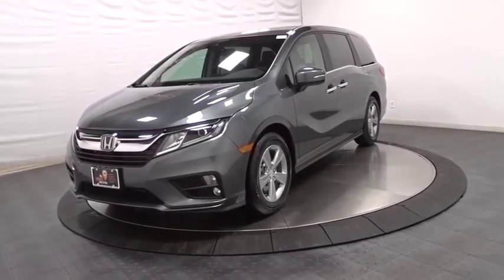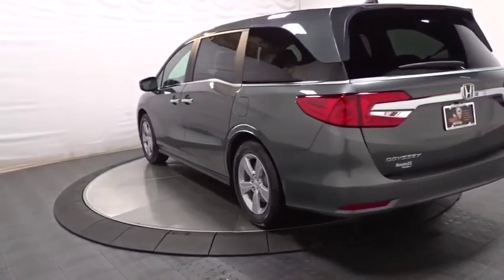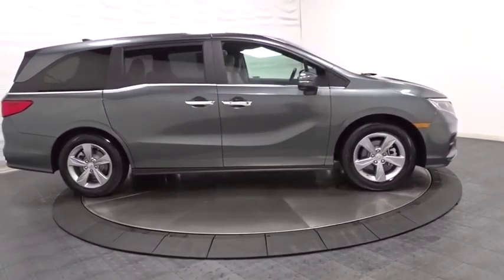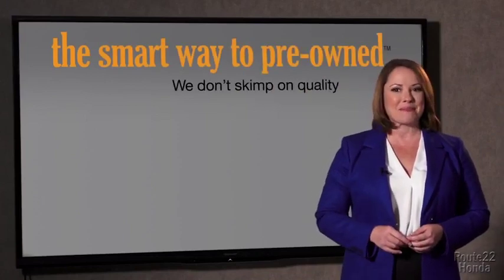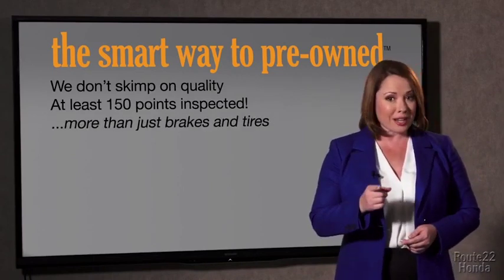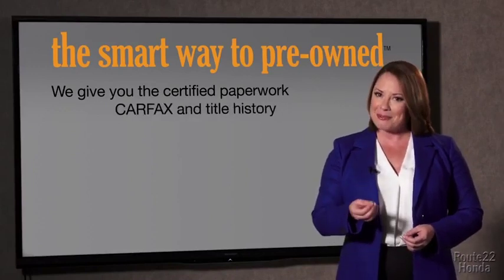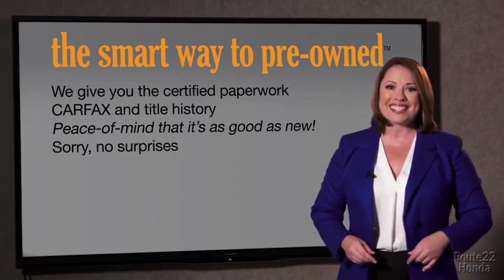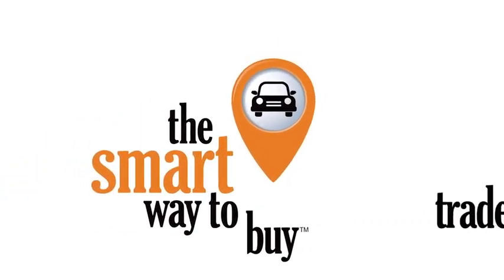2020 Honda Odyssey Hillside, Newark, Union, Elizabeth, Springfield, NJ 205095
2020 Honda Odyssey available in Hillside, New Jersey at Route 22 Honda. Servicing the Newark, Union, Elizabeth, Springfield, NJ area.

The Smart Way To Buy! Are you tired of hidden fees and bogus rates ruining your search process? Now there's a way to avoid all of the nonsense. Introducing the smart way to buy from Route 22 Auto's. The advantages of the smart way to buy are endless. There is no pressure throughout your search. You can finally feel at ease when purchasing a car. Since there are no hidden fees, there are no surprises or gimmicks revealed when you finally make a decision. Route 22 Autos salespeople are direct and value your time, so there is no back and forth or confusion. They know it's necessary for you to feel comfortable during the buying process and want to be trusted. The smart way to buy is smart for a reason. The team at Route 22 Auto's does Internet research every day to discover the right price for you. They make sure to look at competitors' pricing and numbers from industry experts so you can feel confident that you're getting the best offer possible. The main factors that contribute to your final cost are market value, product availability, days' supply in the market and the product age, color and equipment. It's easy to feel secure with the smart way to buy. Look no further, you have found exactly what you've been looking for. The look is unmistakably Honda, the smooth contours and cutting-edge technology of this Honda Odyssey EX will definitely turn heads. You can finally stop searching... You've found the one you've been looking for. The Honda Odyssey EX will provide you with everything you have always wanted in a car -- Quality, Reliability, and Character.
2 LCD Monitors In The Front,Radio: 160-Watt AM/FM/HD/SiriusXM Audio System -inc: 7 speakers including subwoofer, mulit-zone audio, Bluetooth HandsFreeLink, Bluetooth streaming audio, MP3/auxiliary input jack, Radio Data System (RDS), SMS text message function, 2.5-amp USB audio interface port in front, 2.5-amp USB charging port in center console, CabinControl remote compatibility, 8 display audio w/high-resolution (720P) electrostatic touch-screen and customizable feature settings, HondaLink, Apple CarPlay, Android Auto, illuminated steering wheel-mounted audio controls and black fin-type roof-mounted antenna, SiriusXM services require a subscription after any trial period, If you decide to continue your SiriusXM service at the end of your trial subscription, the plan you choose will automatically renew and bill at then-current rates until you call SiriusXM at 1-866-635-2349 to cancel, See our customer agreement for complete terms Fees and programming subject to change, XM satellite service is available only to those at least 18 years and older in the 48 contiguous United States and DC,Audio Theft Deterrent,Radio w/Seek-Scan, Clock, Speed Compensated Volume Control and My Honda Music Internal Memory,Fixed Rear Window w/Fixed Interval Wiper and Defroster,Wheels: 18 Dark Silver-Painted Alloy,Liftgate Rear Cargo Access,Lip Spoiler,Perimeter/Approach Lights,Steel Spare Wheel,Chrome Door Handles,Body-Colored Power Heated Side Mirrors w/Manual Folding and Turn Signal Indicator,Speed Sensitive Variable Intermittent Wipers,Body-Colored Rear Bumper,Black Grille w/Chrome Accents,Fully Automatic Projector Beam Halogen Daytime Running Auto High-Beam Headlamps w/Delay-Off,Compact Spare Tire Mounted Inside,Deep Tinted Glass,Tailgate/Rear Door Lock Included w/Power Door Locks,Clearcoat Paint,Galvanized Steel/Aluminum Panels,Front Fog Lamps,Power Sliding Rear Doors,Body-Colored Front Bumper,Chrome Side Windows Trim, Black Front Windshield Trim and Chrome Rear Window Trim,Tires: 235/60R18 103H AS,Engine Immobilizer,Fade-To-Off Interior Lighting,Gauges -inc: Speedometer, Odometer, Engine Coolant Temp, Tachometer, Trip Odometer and Trip Computer,Trip Computer,Delayed Accessory Power,Air Filtration,Distance Pacing,HVAC -inc: Underseat Ducts and Headliner/Pillar Ducts,Proximity Key For Doors And Push Button Start,Interior Trim -inc: Metal-Look/Piano Black Instrument Panel Insert and Chrome/Metal-Look Interior Accents,Rear Cupholder,FOB Controls -inc: Remote Engine Start,Power Door Locks w/Autolock Feature,Vinyl Door Trim Insert,Full Floor Console w/Covered Storage, Mini Overhead Console w/Storage, Conversation Mirror and 2 12V DC Power Outlets,Cloth Seat Trim,2 Seatback Storage Pockets,Full Cloth Headliner,Systems Monitor,Passenger Seat,Day-Night Rearview Mirror,Power Fuel Flap Locking Type,Cargo Space Lights,Driver / Passenger And Rear Door Bins,8-Way Driver Seat,Remote Keyless Entry w/Integrated Key Transmitter, 2 Door Curb/Courtesy, I